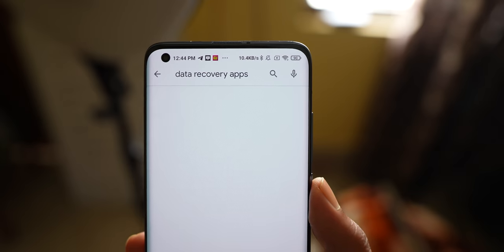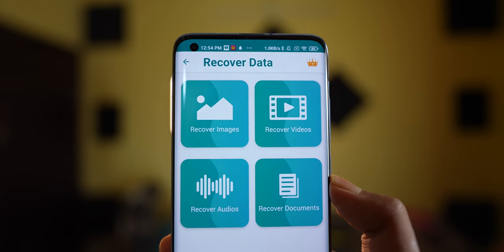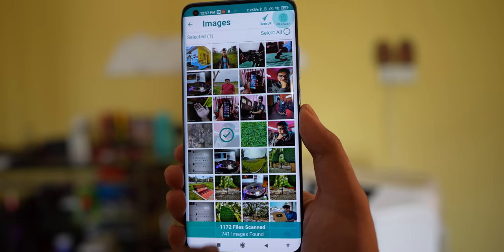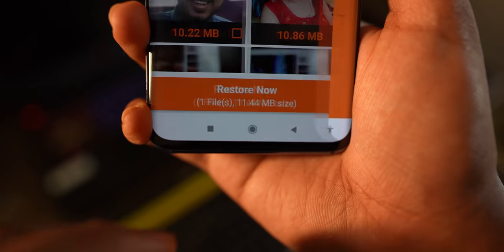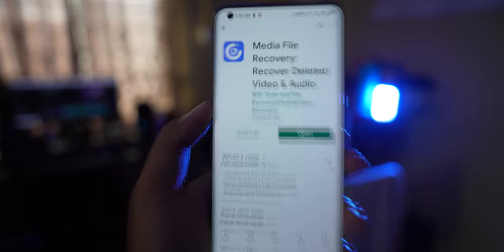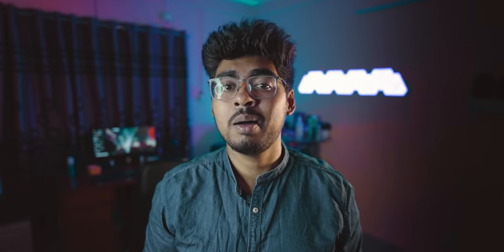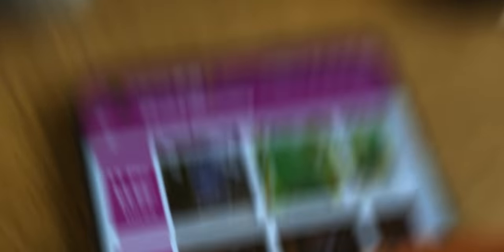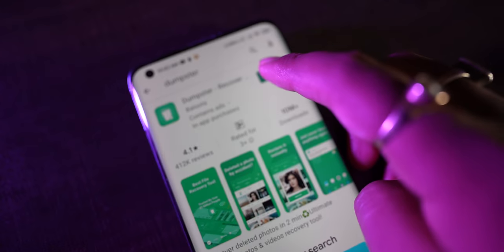Top 5 Data-Recovery Apps for Android Smartphone | Recover photos , videos , Music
OR
Download CashKaro App from Playstore/Appstore & use Code - SKY25
(To Get FREE Rs.25 as a Bonus)

Edited By "Vivek Das" AKA "103 Creations" Insta @being_vivek_